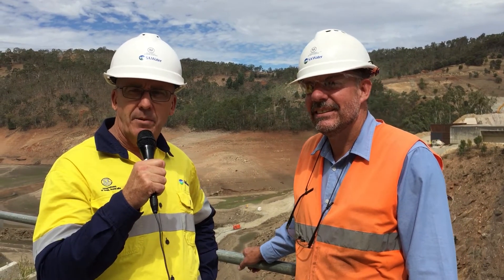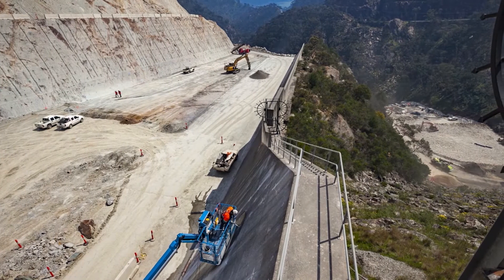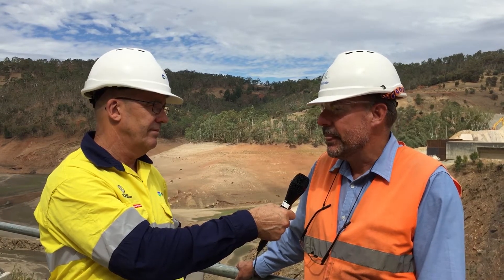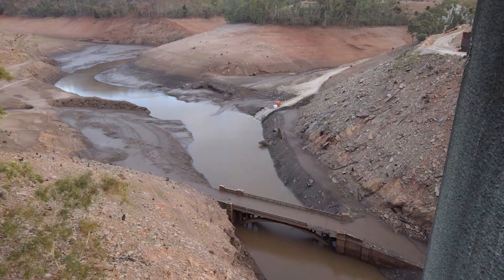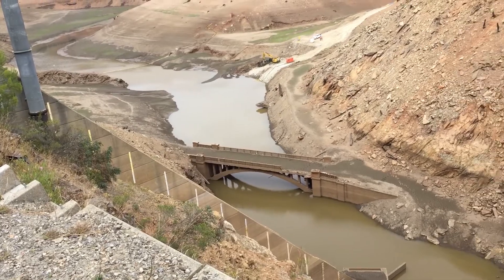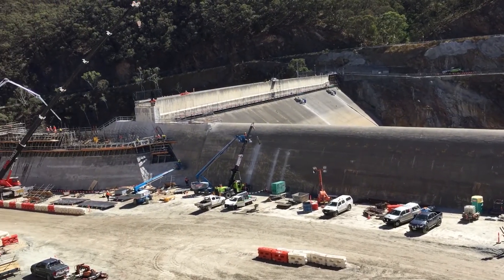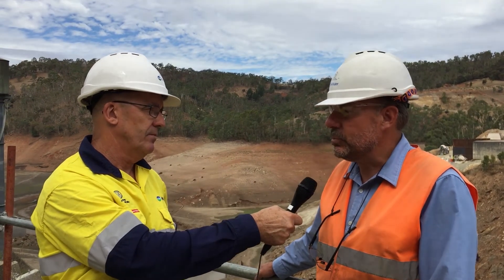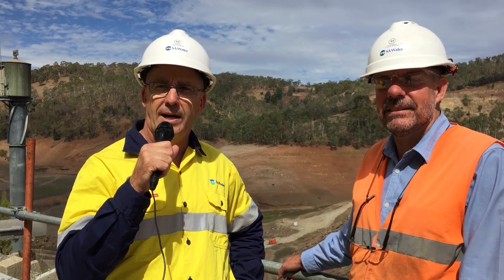SA Water - Kangaroo Creek Dam upgrade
The temporary emptying of the Kangaroo Creek Dam in the Adelaide Hills is a rare event in itself, but the lowering of the water level has also revealed a usually-underwater 29-metre-long bridge. Batchelor’s Bridge was built around 100 years ago, before the dam was constructed.

The temporary lowering is to allow for an essential component of work as part of a major safety upgrade of the dam. This project has been underway for the past two years and has involved a lot of hard work and the use of a variety of large machinery and technology. It’s on track for completion in late 2019.